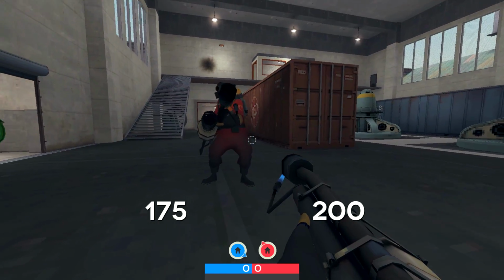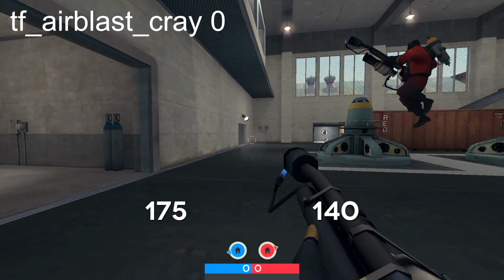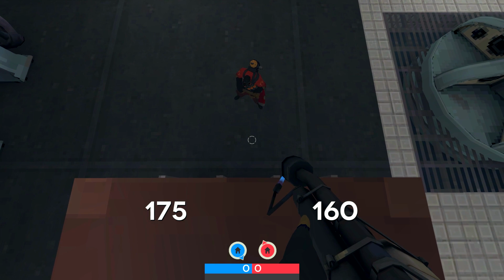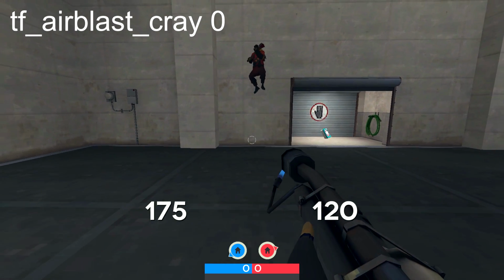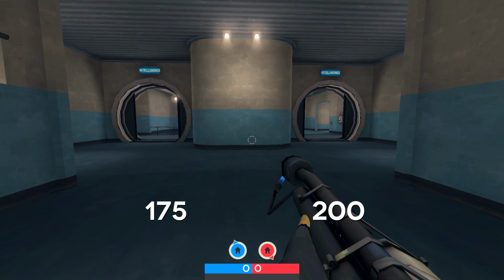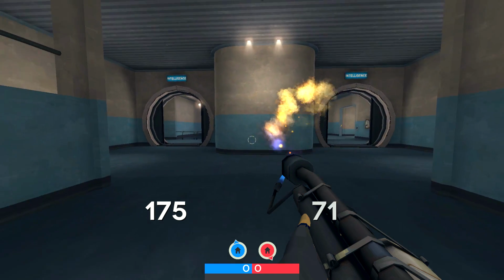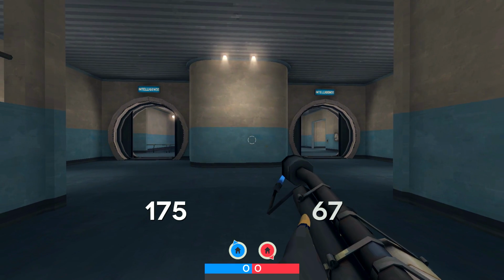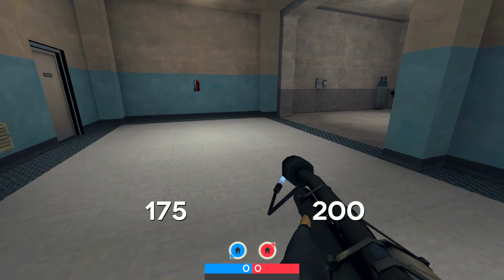pyro talk 2019 p2:airblast